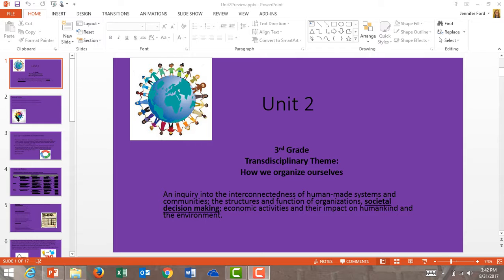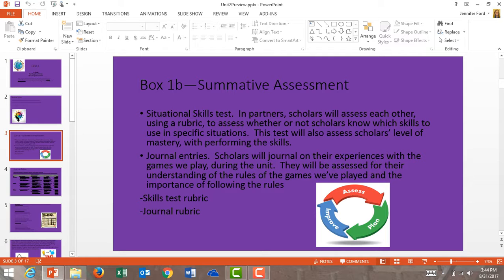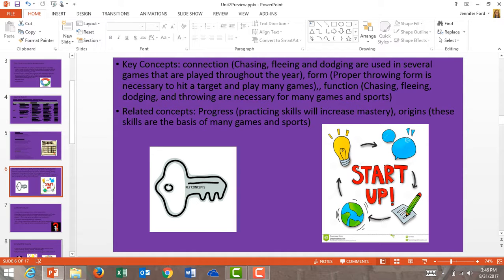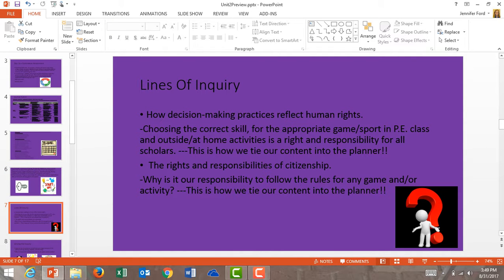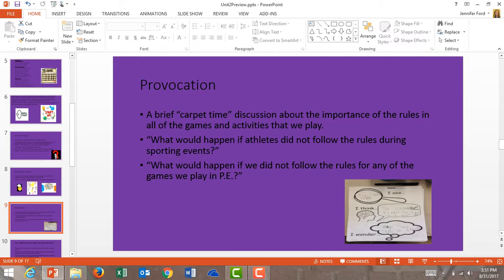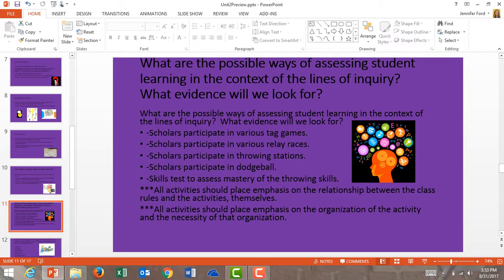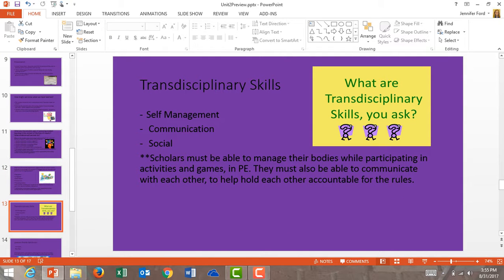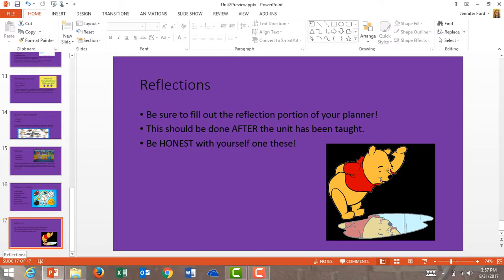Primary PE Unit 2 Preview